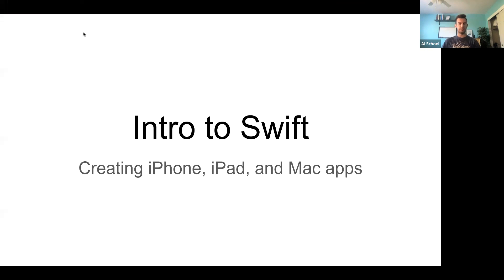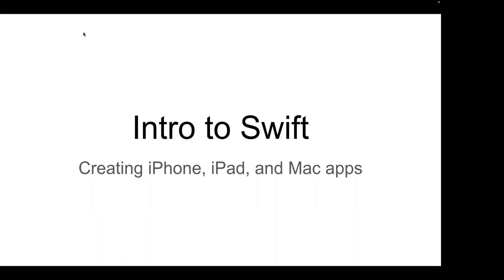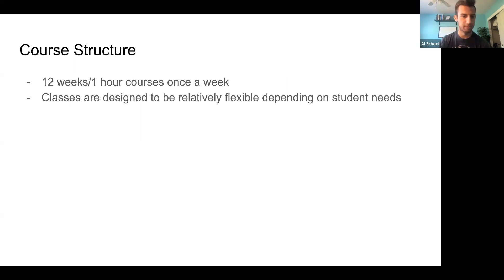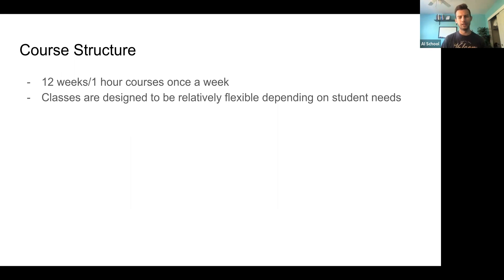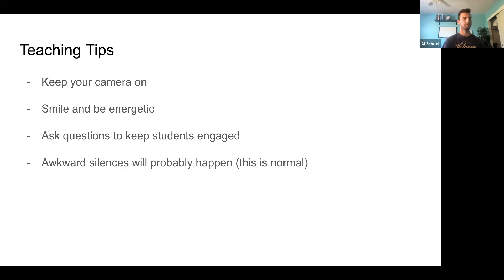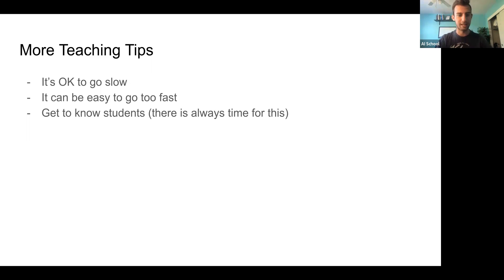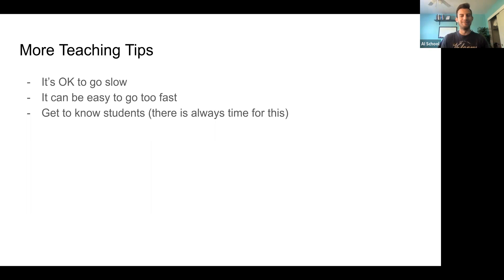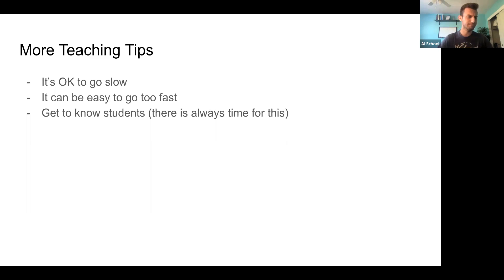Apple Swift Jr - Teacher Training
Kennion Gubler

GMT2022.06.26